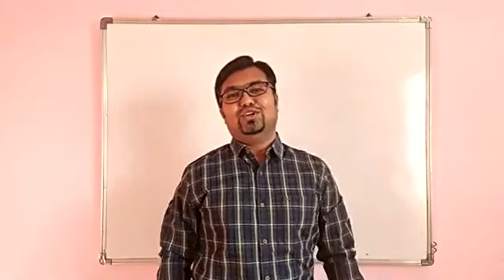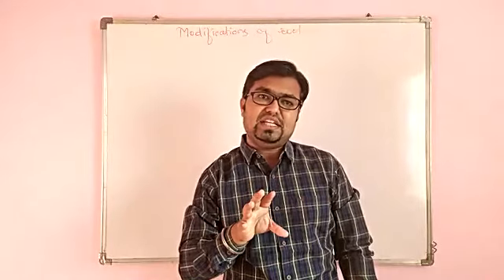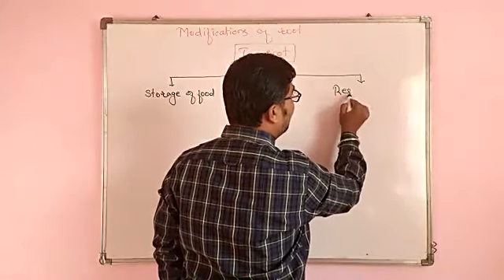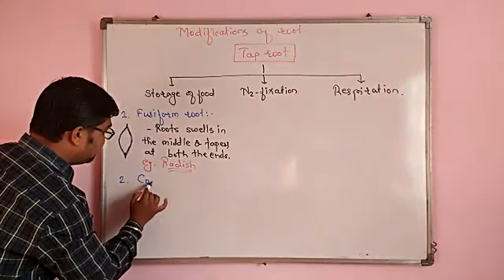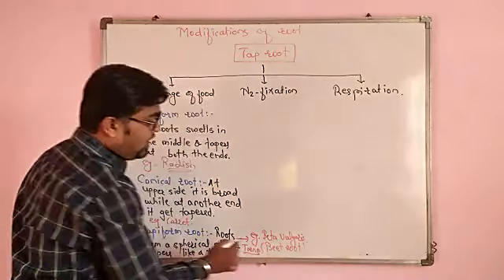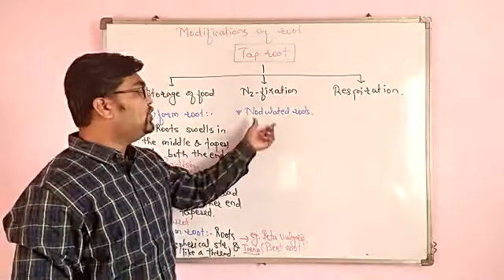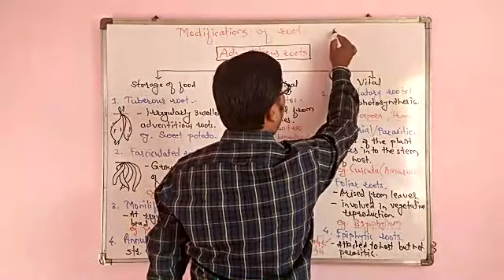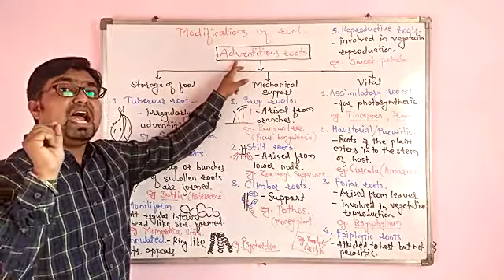Modifications of root | class12th | lec no 02 | DCB Biology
In this video :
Hello students friends welcome to DCB youtube channel. On this channel you will see everything about biology. I will not let you have any problem about your biology here especially all the syllabus about 10th 11th 12th.
You can watch videos of 10th and 11th and many Mahants in the playlist.👇

What is biology? Biology is a branch of science that deals with living organisms and their vital processes. Biology encompasses diverse fields, including botany, conservation, ecology, evolution, genetics, marine biology, medicine, microbiology, molecular biology, physiology, and zoology.

CLASS ADDRESS               : V89H+WRG Aurangabad, Maharashtra